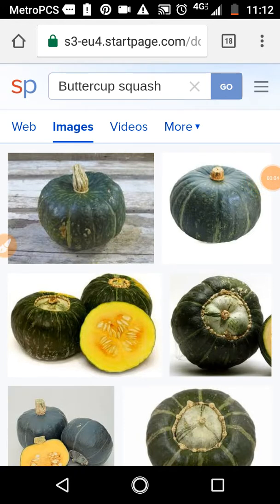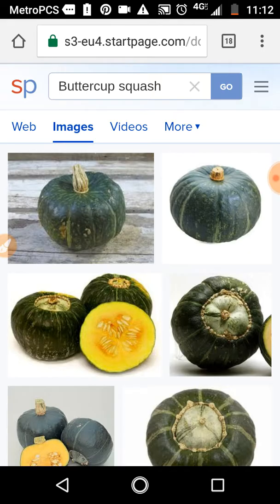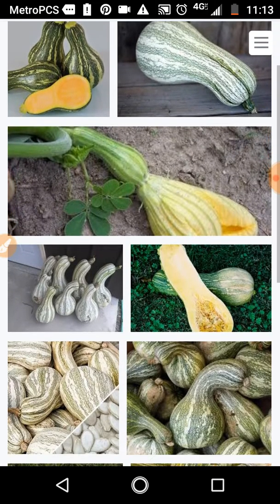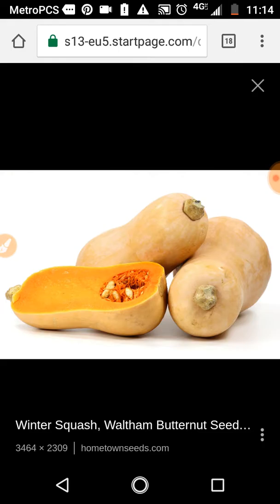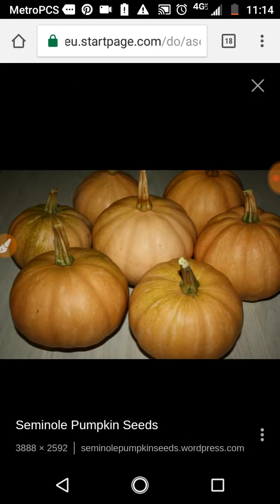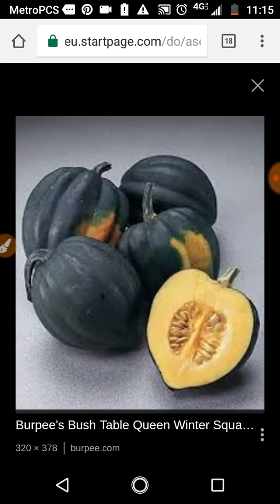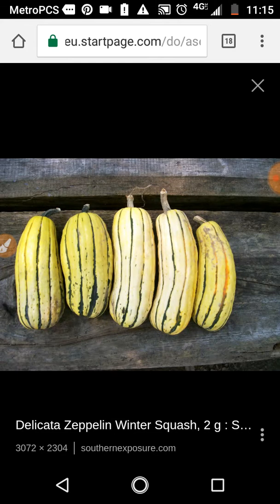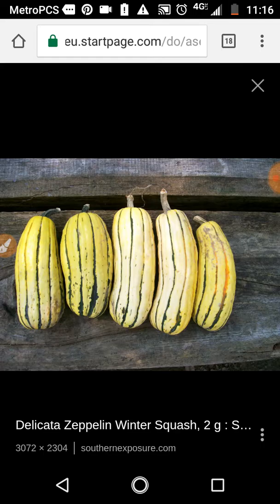Seed saving and botanical families of squash. What varieties will cross in my garden?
There are four botanical families of squash and you can plant one of each kind with worries about crosses.  You can tell the difference by the stems. This video shows you how.